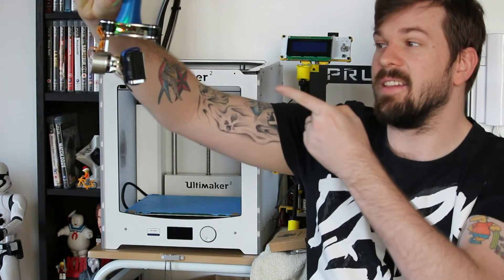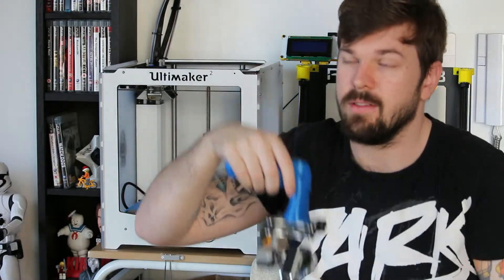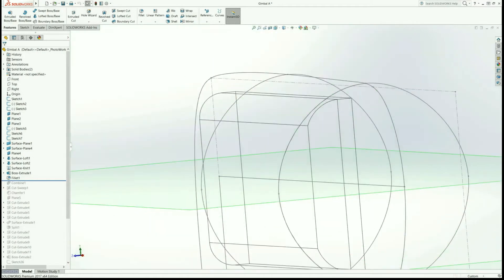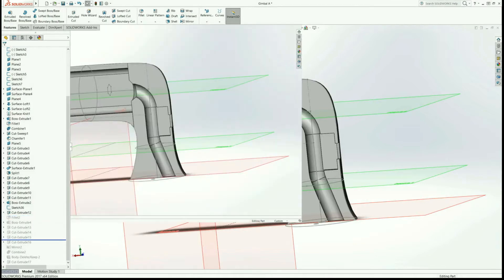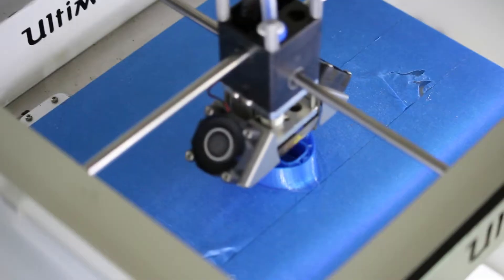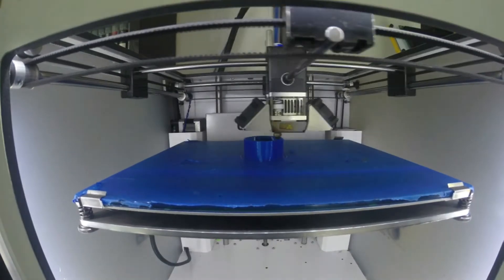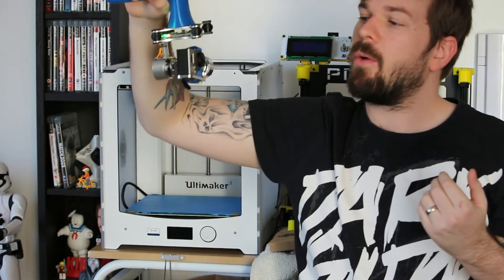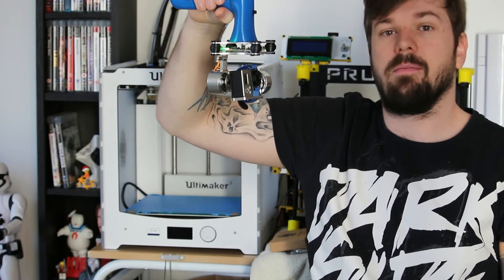SOLIDWORKS Time-Lapse Tutorial: Go-Pro Gimbal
With technology advancing so fast and getting cheaper, it is easier than ever get access to it. This allows amateur filmmakers to have access to equipment that used to cost thousands of dollars and is now readily affordable to almost anyone. One piece of equipment is the gimbal stabilizer. This is a kit that has two motors and will keep the camera level while the operator moves. This makes for a better looking video and gets rid of the shakiness.
Now, most gimbals on amazon start at around $200. Most of these don't include the camera. Today we are going to show you how you can use SOLIDWORKS and 3D printing to make you own gimbal stabilizer.